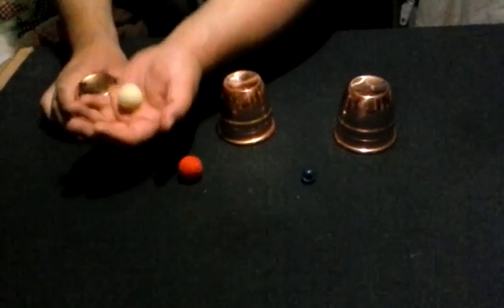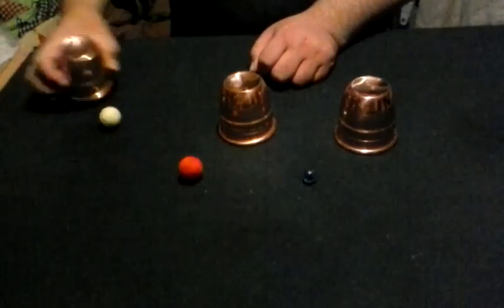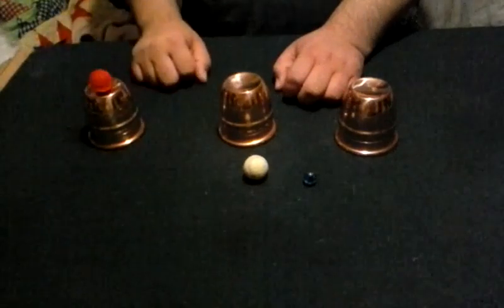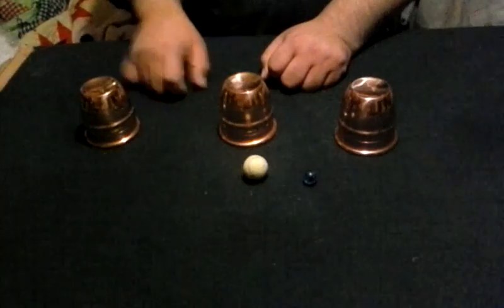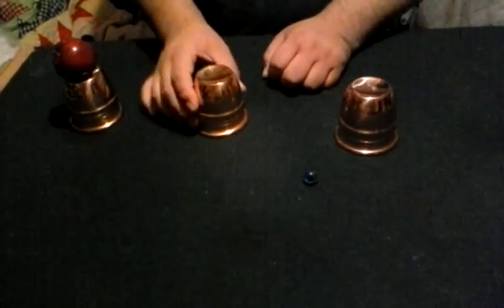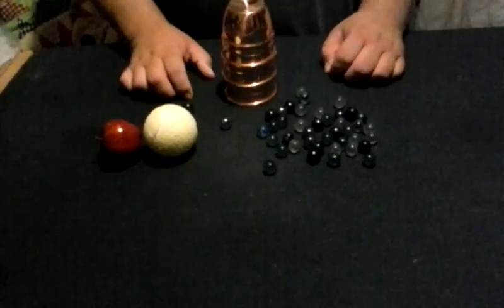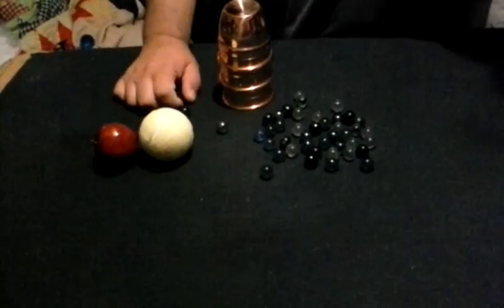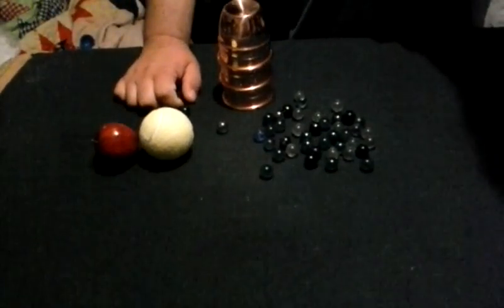Cups and balls (big finish)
A cups routine that's all big finishes